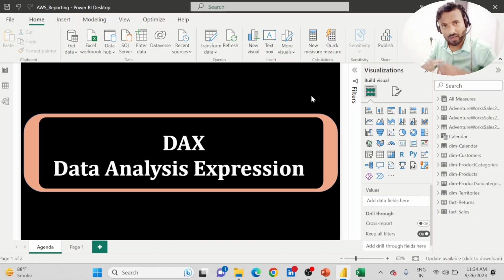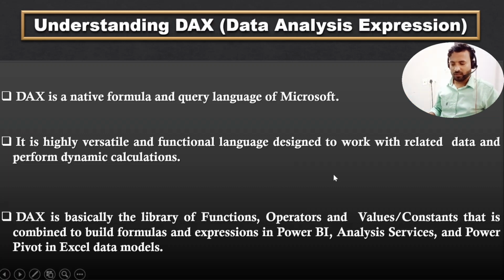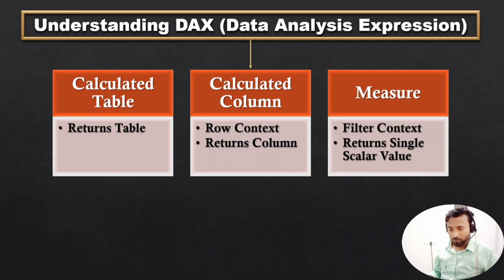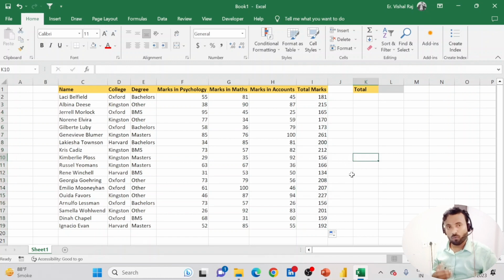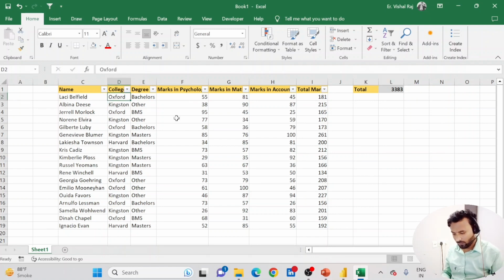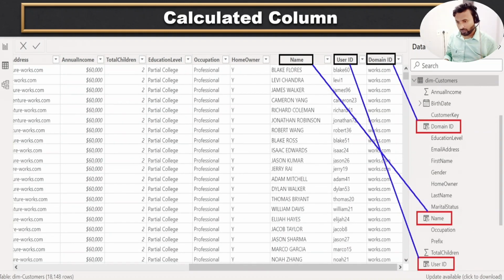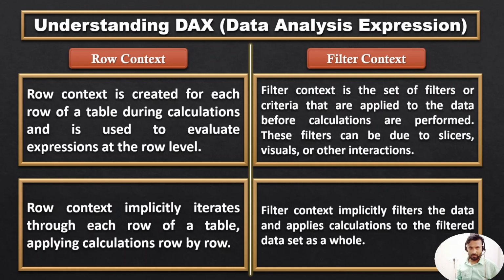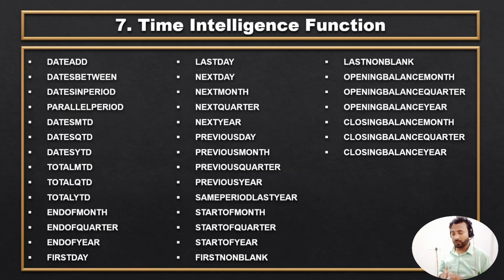19. DAX (Data Analysis Expression) | Row Context Vs Filter Context | Calculated Column Vs Measure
DAX, which stands for Data Analysis Expressions, is a formula language and expression language used in Microsoft Power BI, as well as in other Microsoft products like Power Pivot, Analysis Services, and Power Apps. DAX is primarily used for creating custom calculations and aggregations in Power BI.

Formulas: DAX allows you to create custom formulas to perform calculations on your data. These formulas can range from simple arithmetic operations to complex calculations involving filters and conditions.

Aggregations: DAX is particularly powerful for creating aggregations, such as sums, averages, counts, and more, that can be used in your Power BI reports and visualizations.

Row Context and Filter Context: DAX formulas take into account both row context and filter context. Row context is the current row being evaluated, while filter context is the set of filters applied to the data. DAX expressions adapt to these contexts to return the appropriate results.

Time Intelligence: DAX has built-in functions for handling time-based calculations, making it easier to work with date and time data in Power BI.

Calculated Columns and Measures: In Power BI, you can create calculated columns and measures using DAX. Calculated columns add new columns to your data model, while measures are used for dynamic calculations in visuals, aggregating data as needed.

Relationships: DAX also plays a crucial role in managing relationships between tables in Power BI, which is important for creating meaningful and accurate calculations.

Custom Business Logic: DAX is often used to implement custom business logic, allowing you to create calculations specific to your organization's needs.

Performance Optimization: Optimizing DAX expressions is important for ensuring the performance of your Power BI reports, especially when dealing with large datasets.